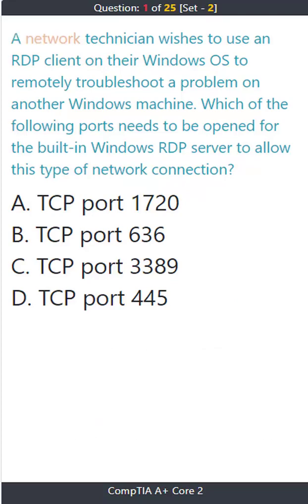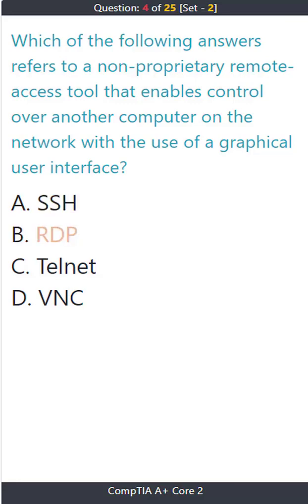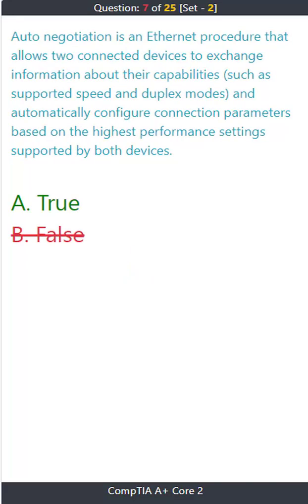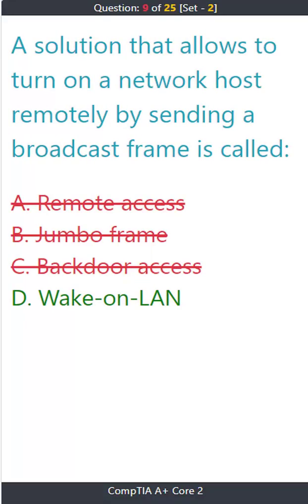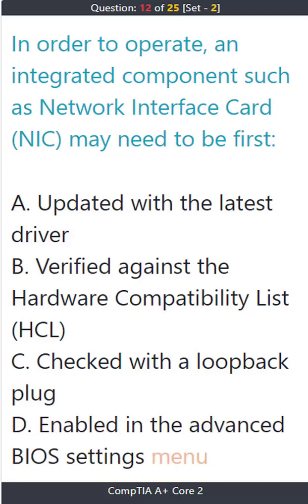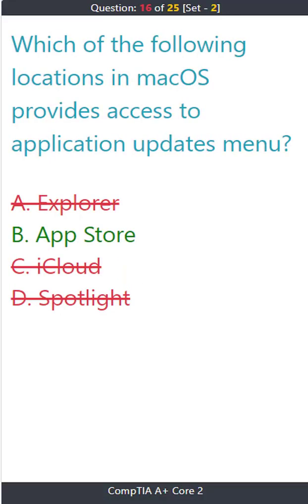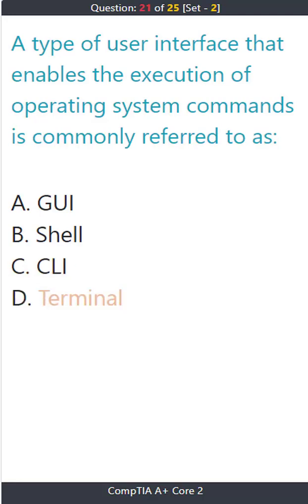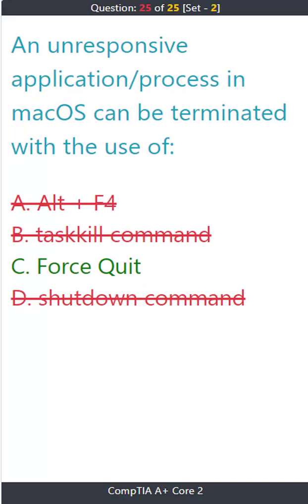Set-2 CompTIA, A+ Certification Core 2 (220-1002) Practice Text, Portrait Mode